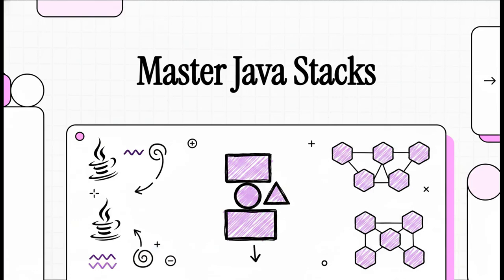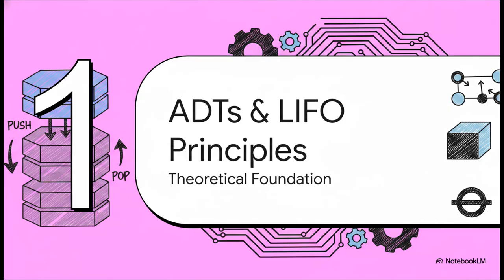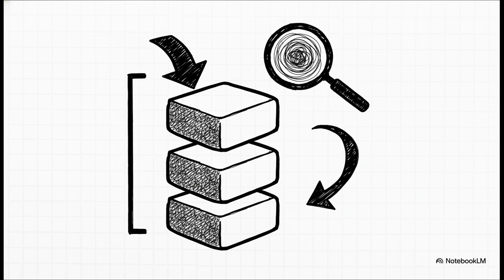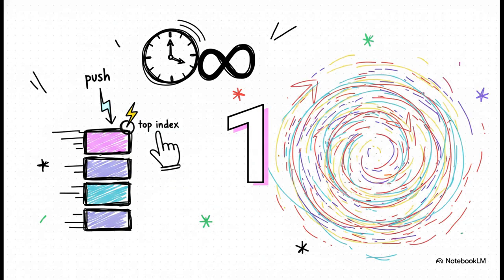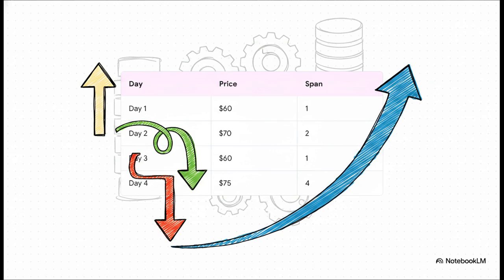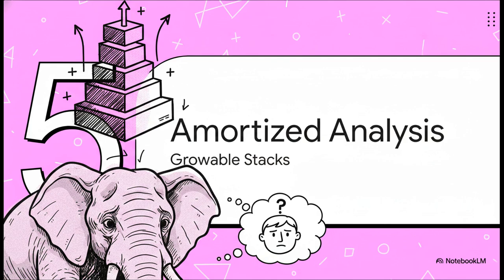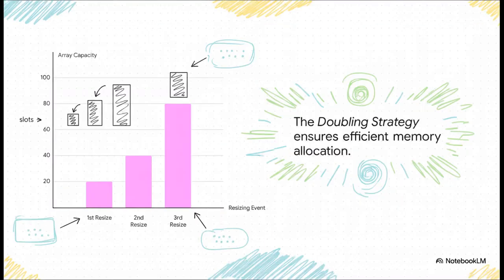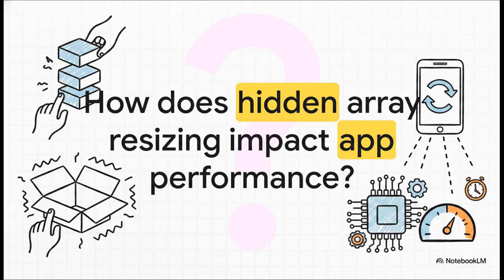DSA Lecture 2: The Secret Behind Undo, Redo & Browser History (Stacks)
Have you ever wondered how your browser's Back button works, or how Undo and Redo work in applications
? The answer is often a powerful data structure called a Stack
Designed for IT and Software Engineering students, beginners, and those preparing for interviews, this video breaks down everything you need to know about stacks
. We cover the theory behind Abstract Data Types (ADTs), how to write the code in Java, and how to use stacks to optimize real-world algorithms like the Stock Span problem
In this video, you will learn:
What Abstract Data Types (ADTs) are
The Last-In-First-Out (LIFO) principle and core stack operations (Push, Pop, Top, Size, isEmpty)
How to build an Array-based Stack implementation using Java Interfaces and Exceptions
How to optimize the famous Stock Span Problem from a slow O(n
2
 ) to a lightning-fast linear O(n) time complexity
How Growable Stacks work and the fundamentals of Amortized Analysis
Video Chapters:
Introduction to Stacks: What is an Abstract Data Type (ADT) and the Last-In-First-Out (LIFO) principle
Core Operations: Understanding push(), pop(), top(), size(), and isEmpty()
Java Interfaces & Exceptions: Bridging theory and code. Separating specification from implementation and handling edge cases with StackEmptyException
The Array Implementation: Building an ArrayStack and achieving constant O(1) time complexity for basic operations
Real-World Application (Stock Span Problem): Using a stack for time series analysis to optimize a brute-force O(n
2
 ) algorithm down to linear O(n) time
Growable Stacks & Amortized Analysis: What happens when the array gets full? Comparing the inefficient "tight strategy" against the highly efficient "growth strategy" (array doubling)